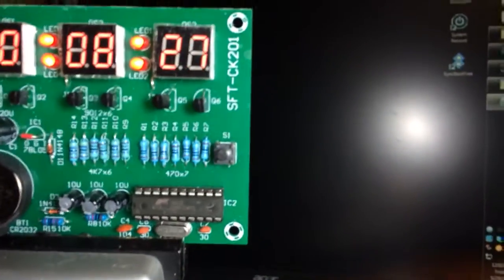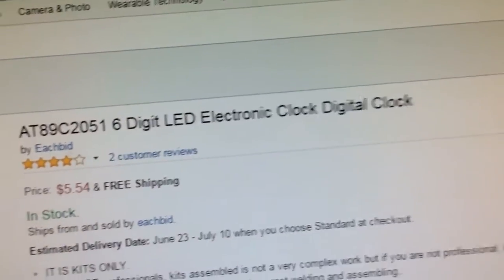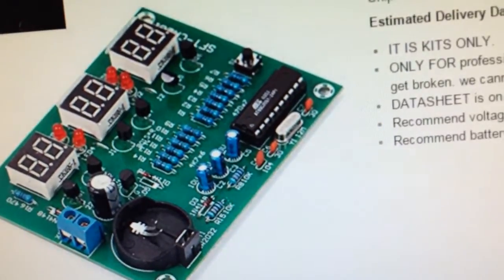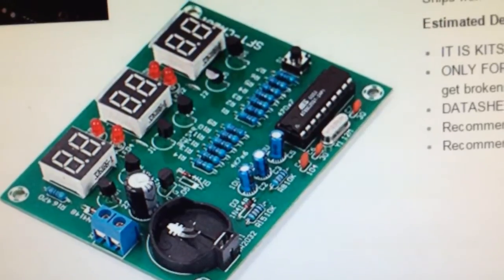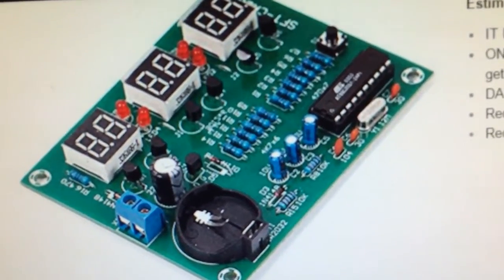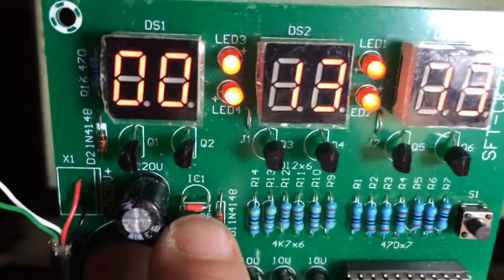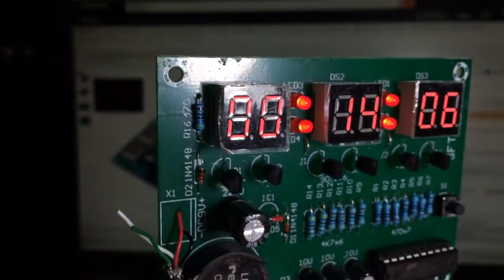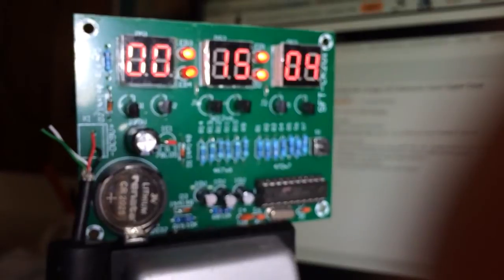Review & Modification of SFT-CK201 Clock Kit